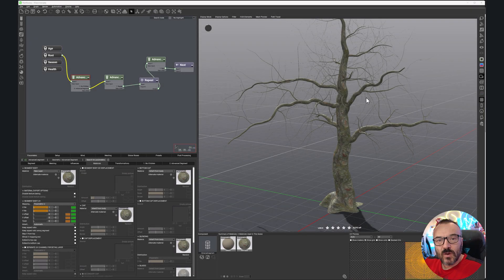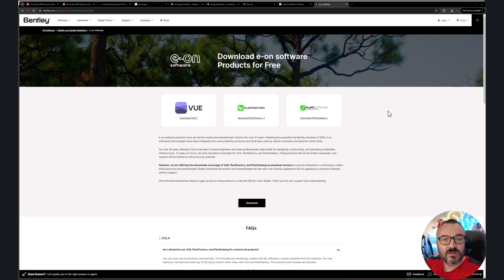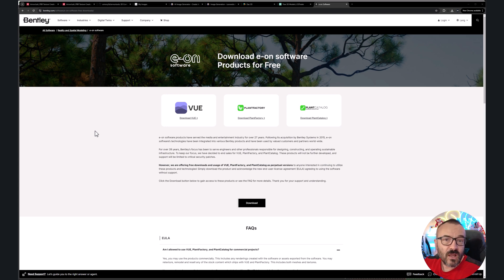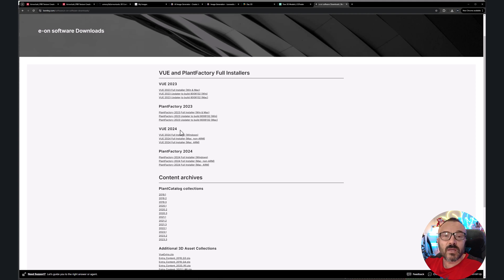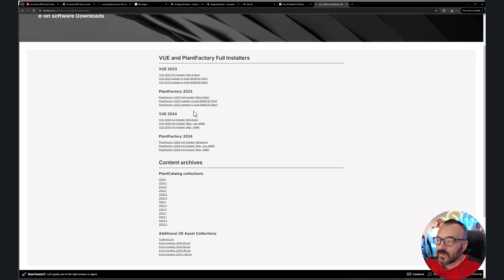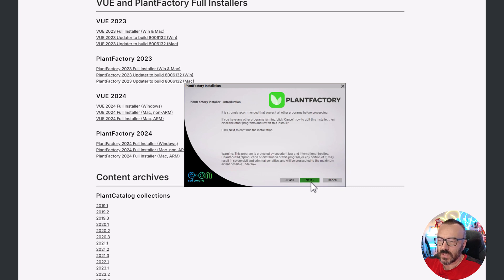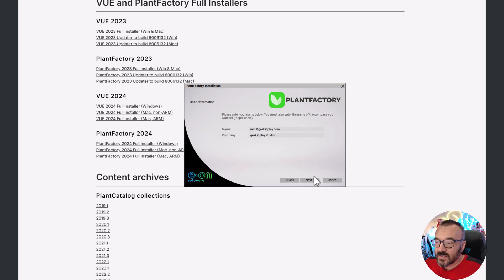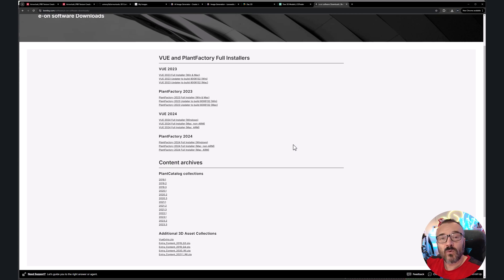Complete Plant Factory 2024 Course: 1 - Installation and setup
Join our comprehensive Plant Factory 2024 course by e-on software! In this series, you’ll learn how to create stunning 3D models of trees, grass, and flowers, and discover how to sell your creations on Daz and other marketplaces. Whether you're a beginner or an advanced user, this course covers everything you need to know, from the basics of modeling to advanced techniques in texturing and exporting. Follow along with each class to master Plant Factory and turn your 3D creations into a profitable venture.

3D Art essentials